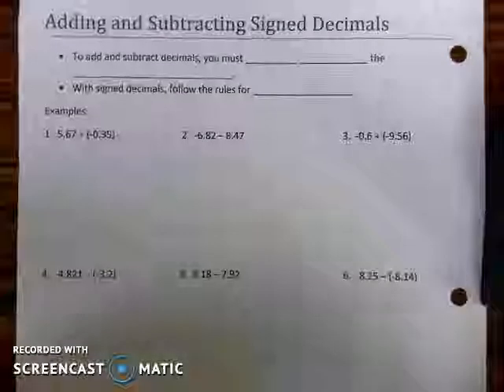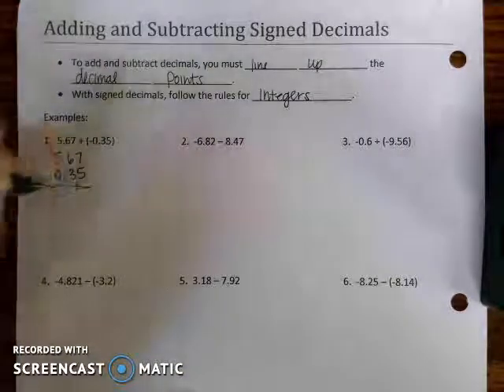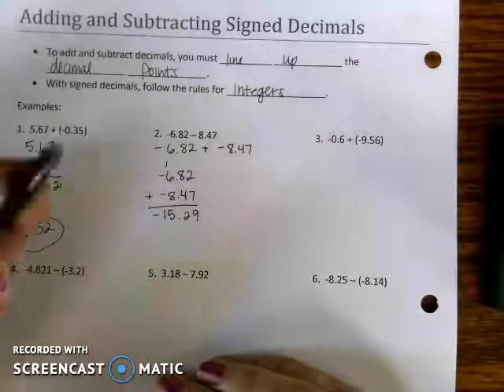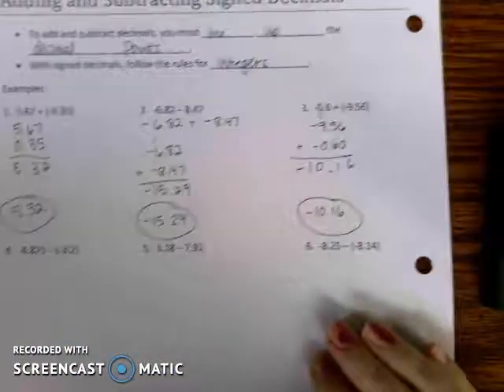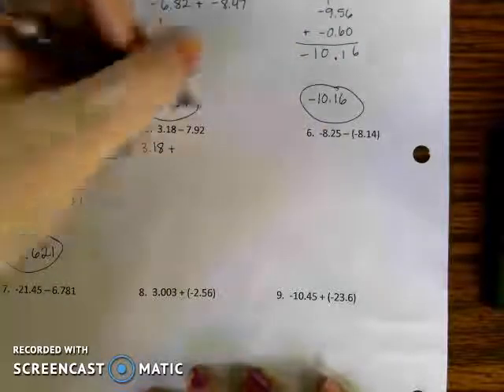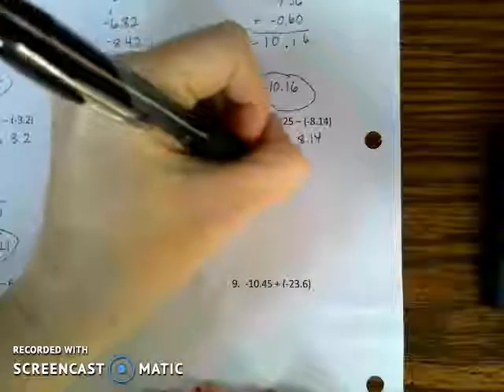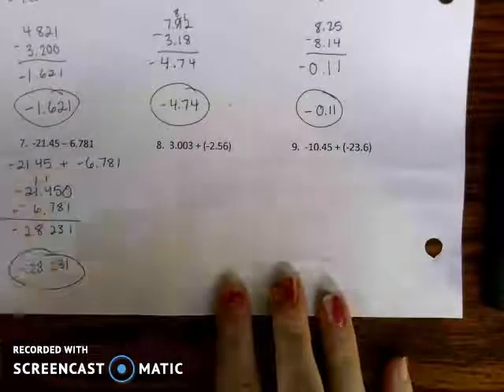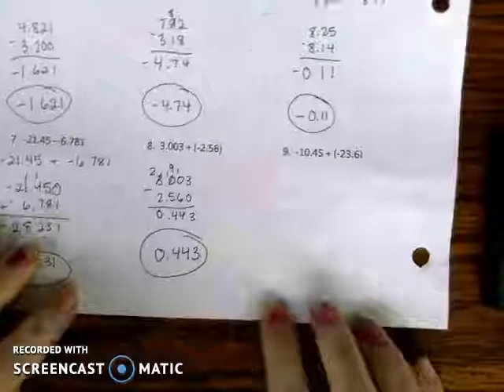Adding and Subtracting Signed Decimals